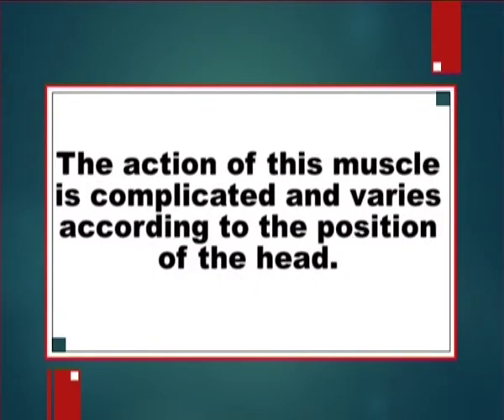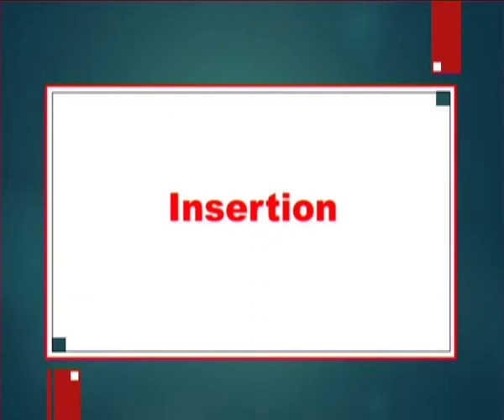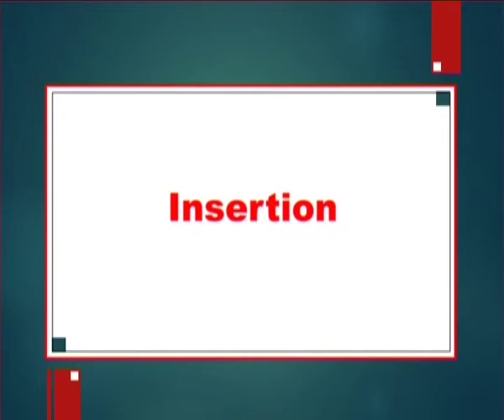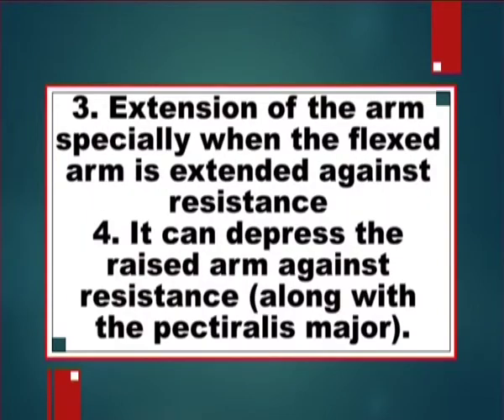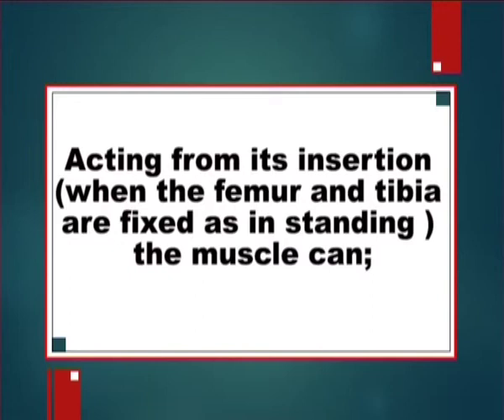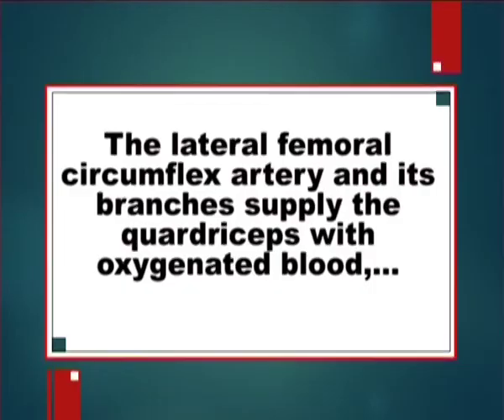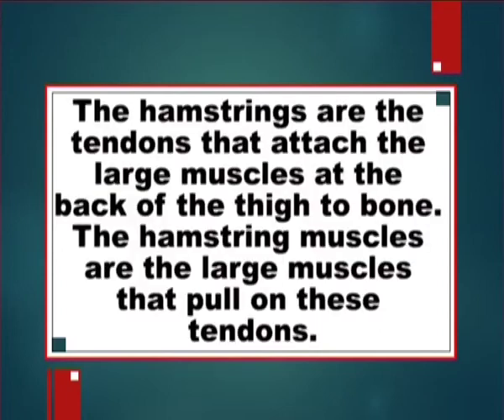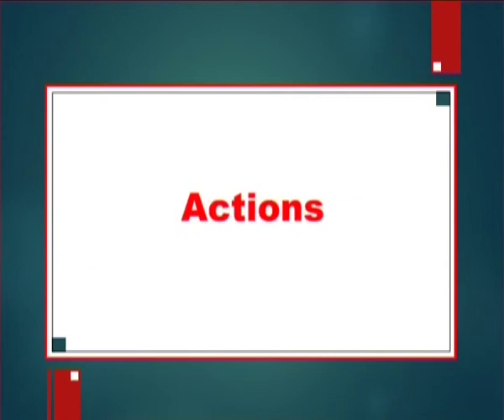Origin Structure of Muscles